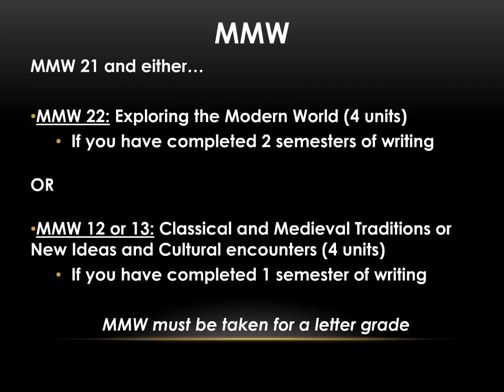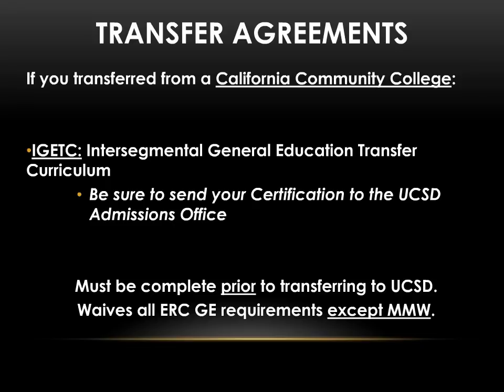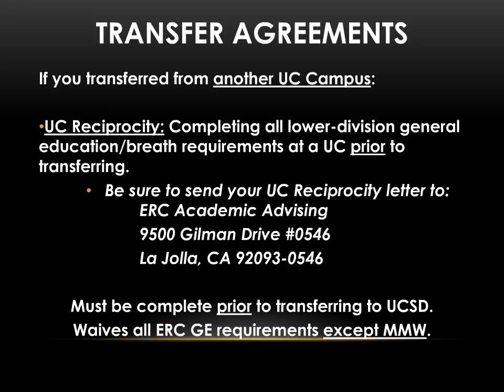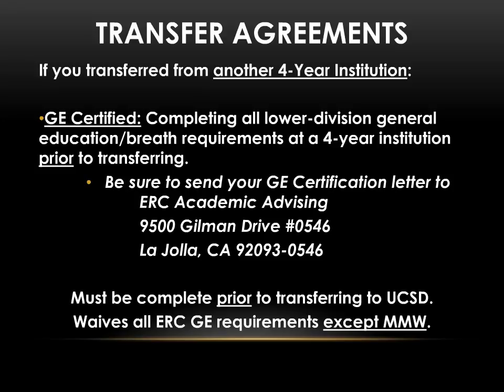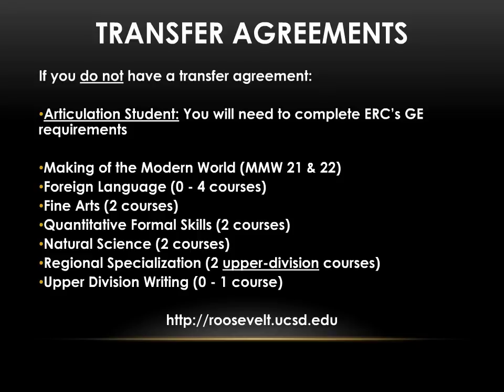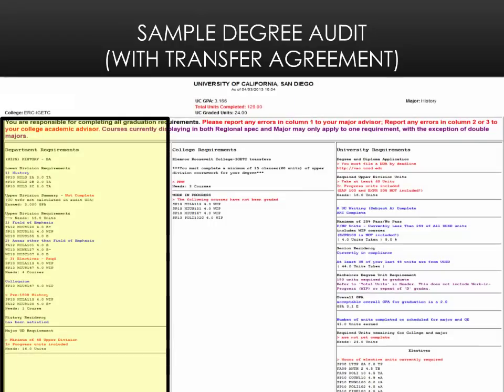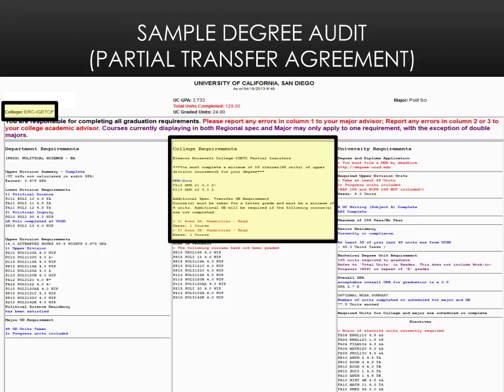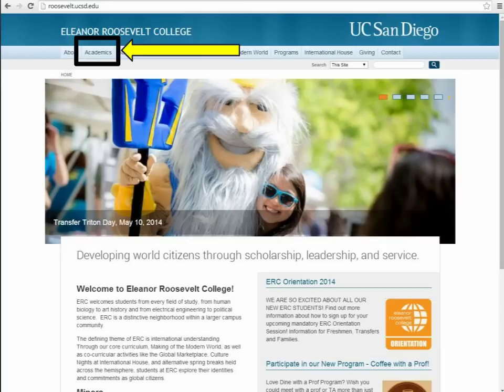ERC General Education Requirements Video FA14 - TRANSFERS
This video will provide an overview for incoming Eleanor Roosevelt College (ERC) transfer students on the General Education (GE) Requirements at ERC at UC San Diego. Each college at UC San Diego has its own set of GEs requirements that reflect the philosophy of that college.